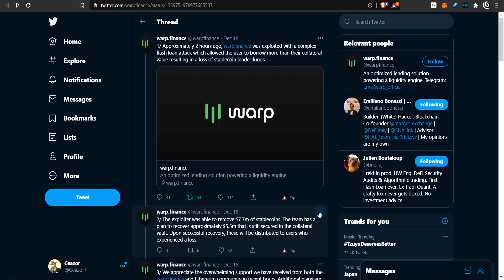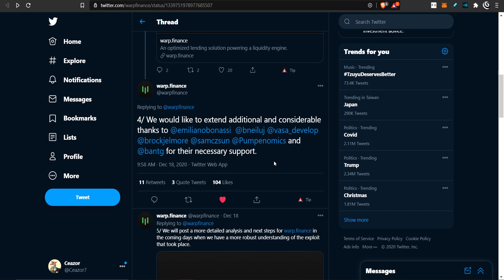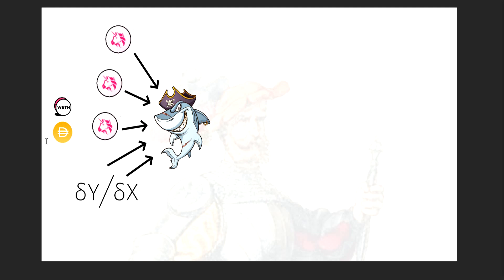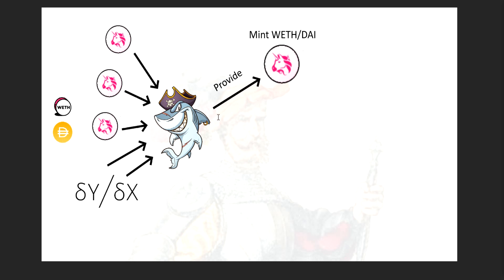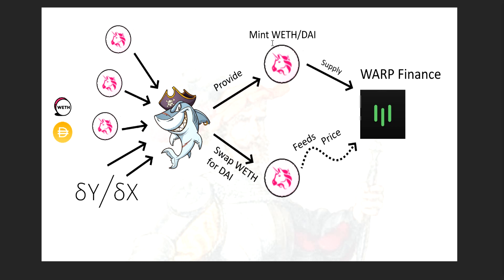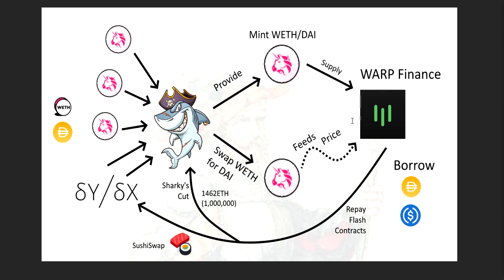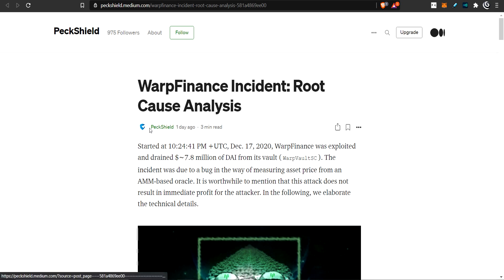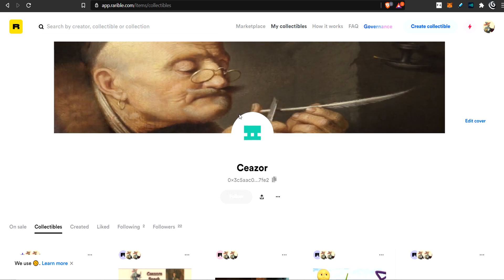Warp Finance - Exploit Explained - In general terms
BTC: 3QYBEEwf4ZTnYzD8Kpp9VuyTqcUk6RBoFx